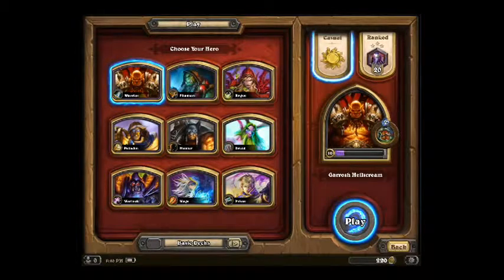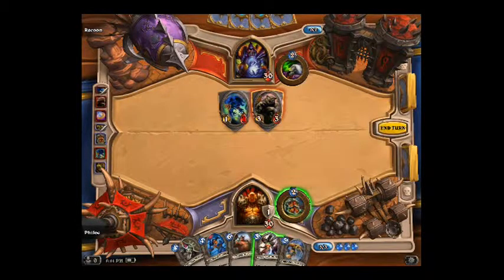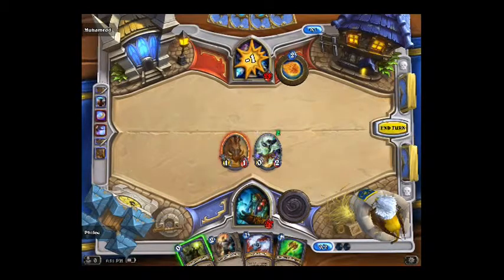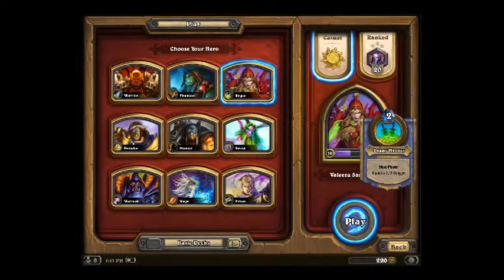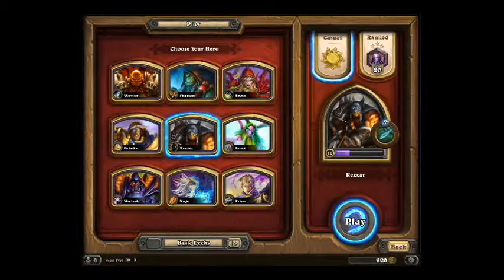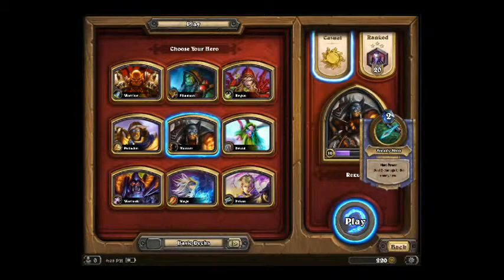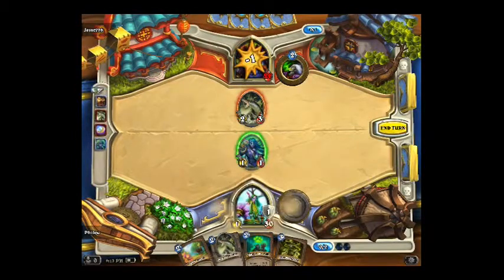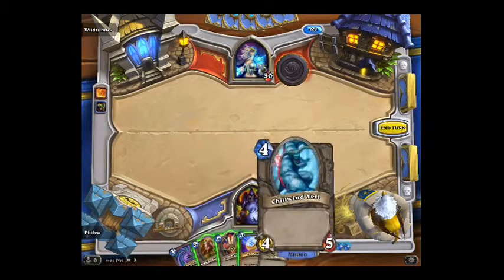Hearthstone : All hero powers guide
A Videoguide of all hero powers.
What are their functions and how to use them.